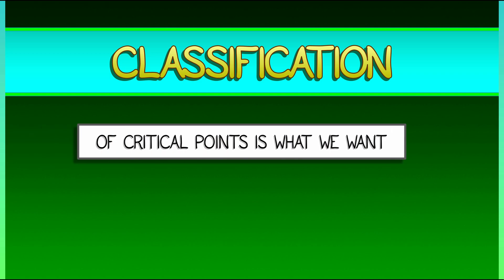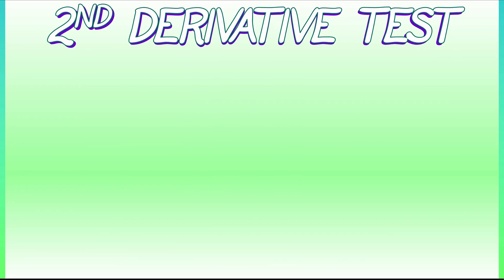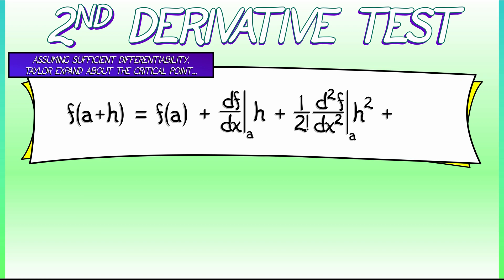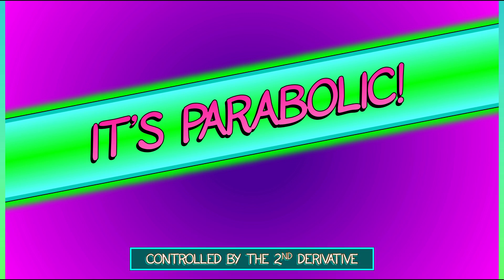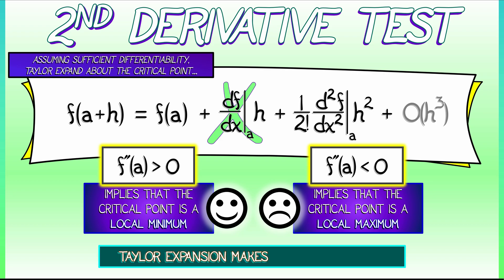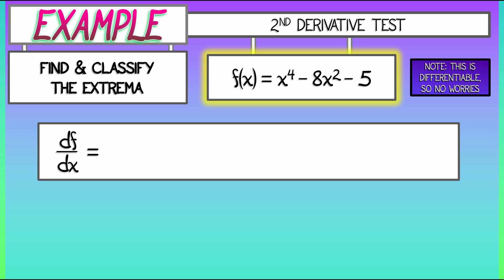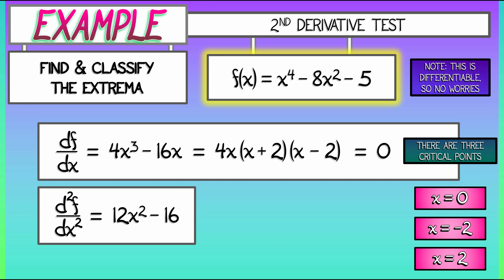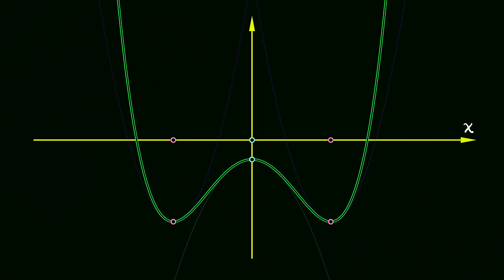CalcGREEN 1 : Ch. 15.2 : The Second Derivative Test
Remember the 2nd derivative test for checking whether you have a max or min?  Whether you remember it or not, it's time to see it from the perspective of Taylor expansion.